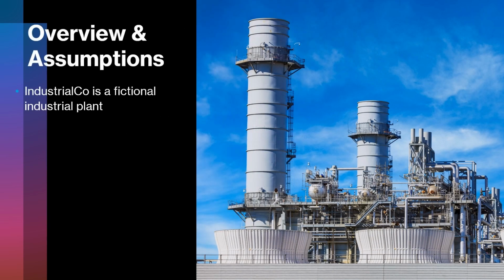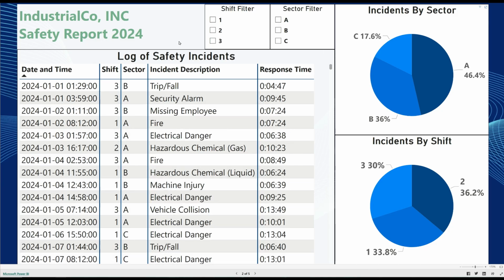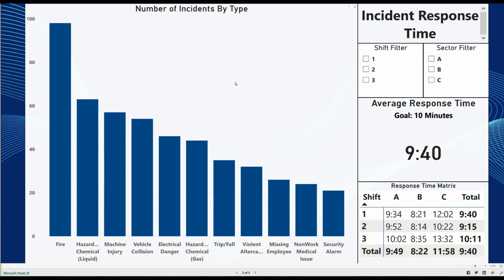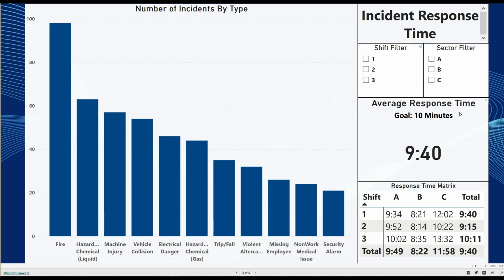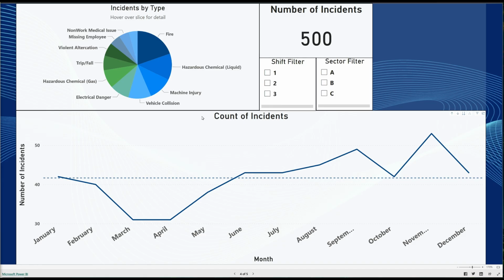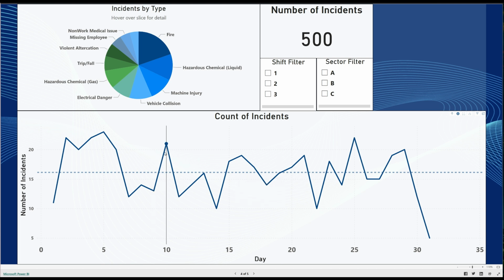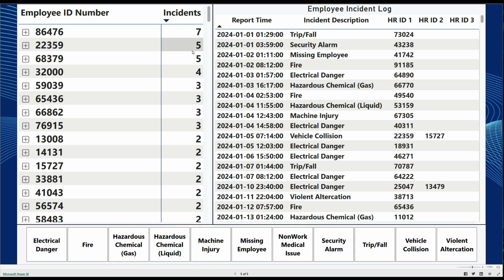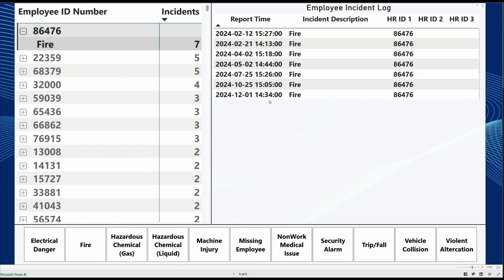Business Analysis at IndustrialCo Episode 2: Detailed Power BI Analysis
This video is a detailed analysis in Power BI of incidents reported at the fictional IndustrialCo plant. I show how I used the Power BI report I created to make recommendations on areas the company can improve their safety workflows.